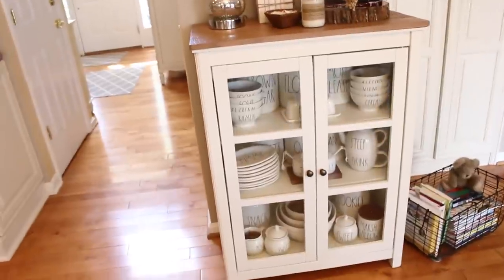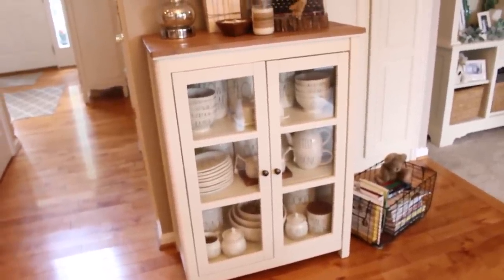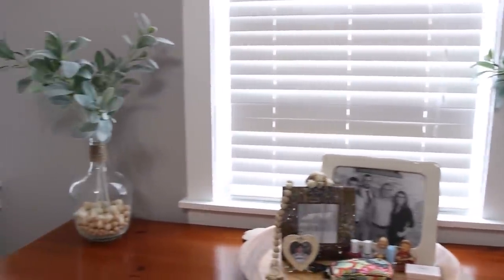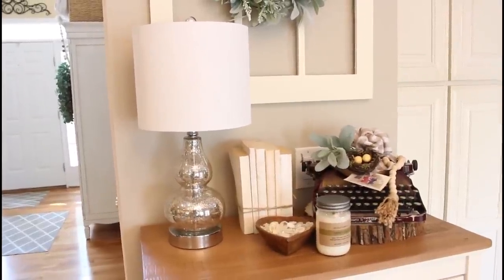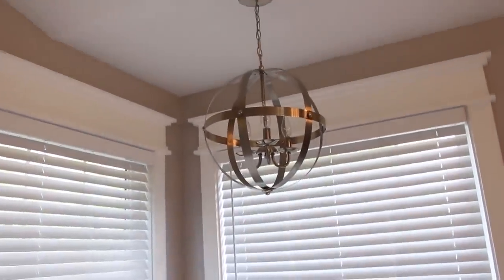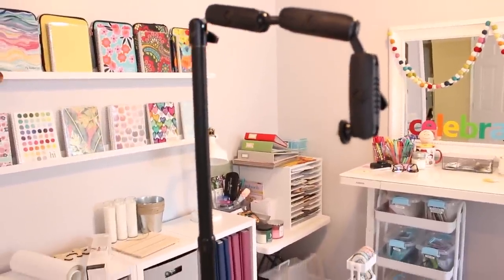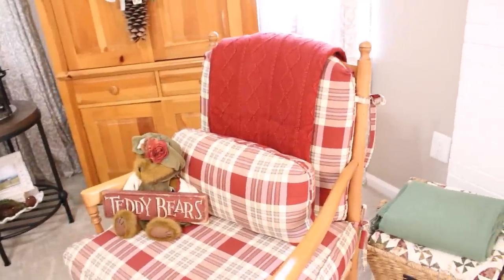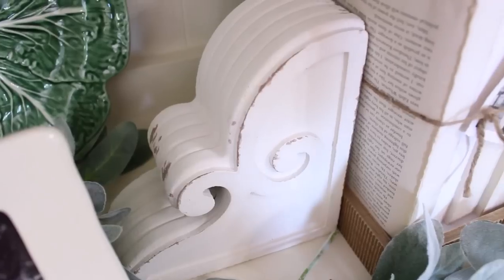HOME DECOR🤍🤍FAVORITES From Amazon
If you are new here and you like DIY DECOR ORGANIZING COOKING AND CRAFTING VIDEOS, I hope you will take a minute to SUBSCRIBE I put out new videos each week about all things HOME!
FROM TODAY'S VIDEO
WHITE CORBEL BOOKENDS
BLANKET THROW
WOOD BEADS
OVER HEAD CAMERA MOUNT
BATHROOM CHANDELIER
MINI DOUBLE GOURD LAMP
BOTTLE NECK VASE
KITCHEN PIE CABINET
MECURY HALL LAMP

SAVE $15 ON QUARTERLY OR ANNUAL SUBSCRIPTION
          THIS OFF IS GOOD UNTIL AUGUST 1, 2022

CAMERA 2

CAMERA 2

TABLETOP TRIPOD

Hello Friends!  I'm Mickey and this is My Bashful Life.  Home is my very favorite place to be, whether it's at home organizing, in the kitchen baking,  or in the craft room creating.  I am a MOTHER of 4, WIFE, PRESCHOOL TEACHER, ORGANIZING JUNKIE, FOODIE, CRAFT QUEEN, DIYer PLANNER NERD.   No matter where this YouTube journey leads, I know it will always lead me HOME.